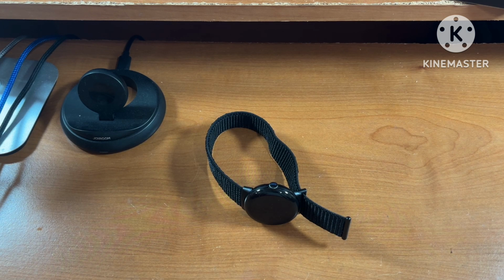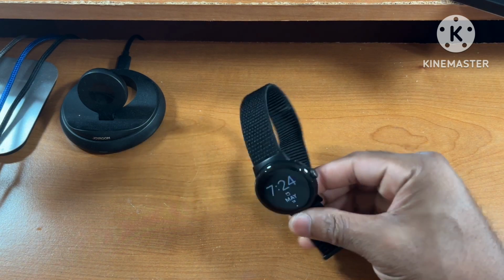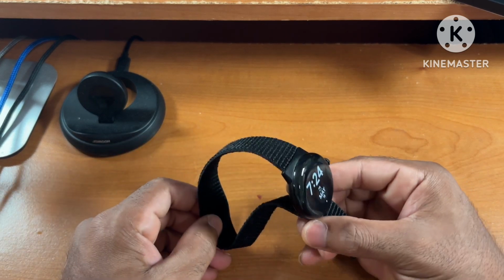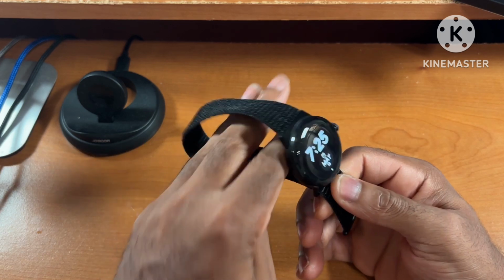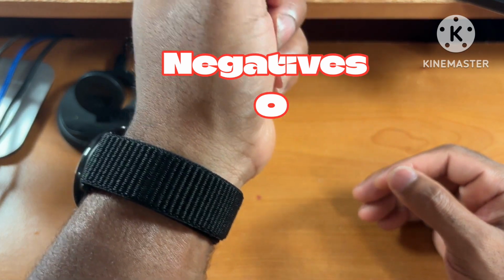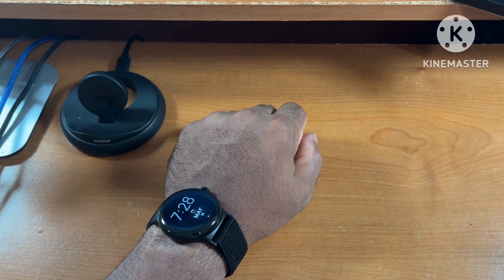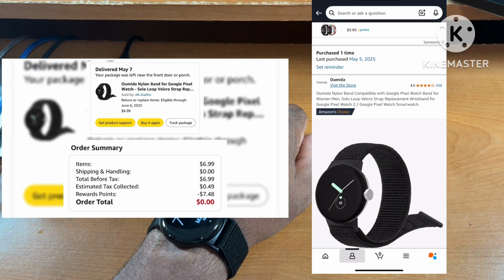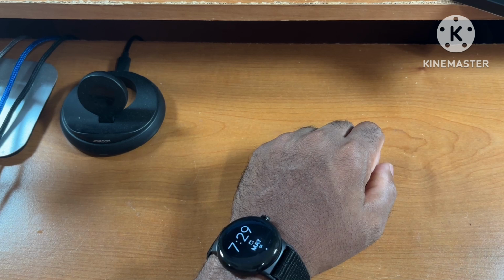Oumida Nylon Band For Google Pixel Watch 1st Gen Full Review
Google Pixel Watch 1st Gen

Oumida Nylon Band Compatible with Google Pixel Watch

BXUXOHS Rugged Nylon Band Compatible with Google Pixel Watch

Apple iPhone 15 Pro, 256GB, Blue Titanium - Unlocked (Renewed)

Google Pixel 8a Obsidian - 256 GB